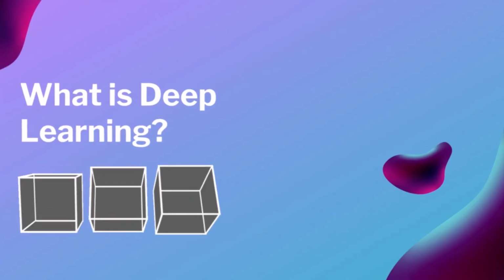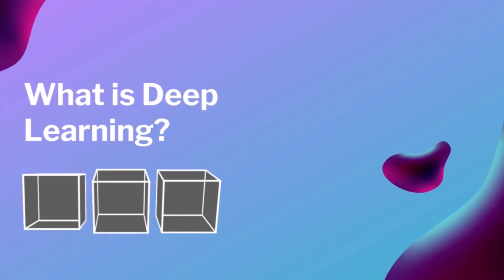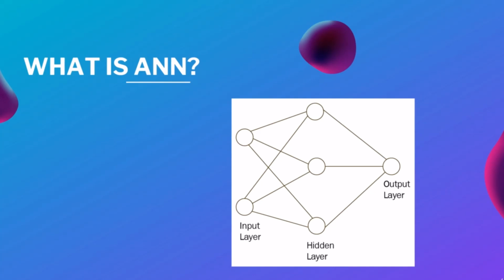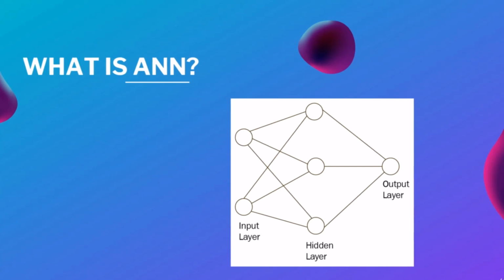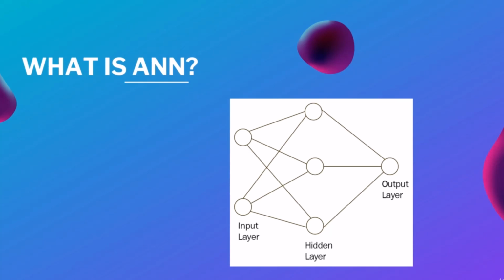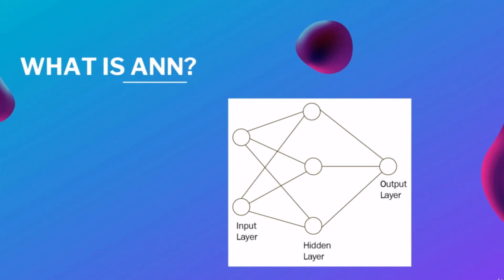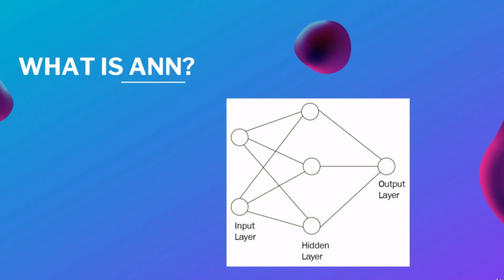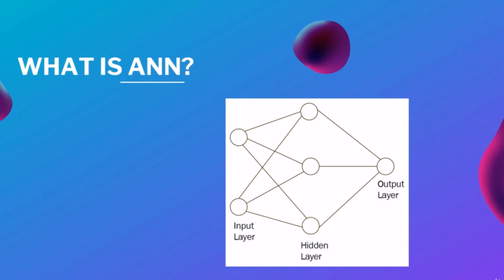Machine learning course Part (01)- introduction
In addition, I will list below my business and some of the opportunities you can make money successfully. Definitely join them too.